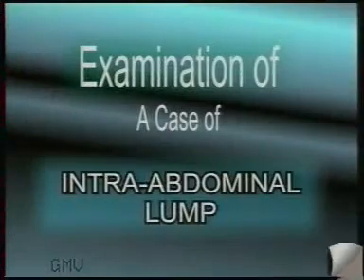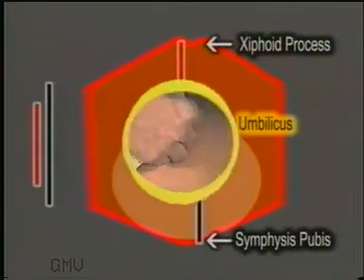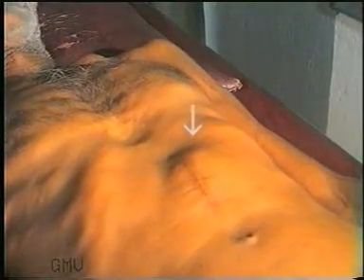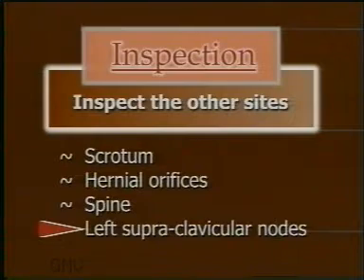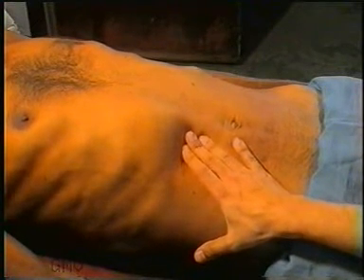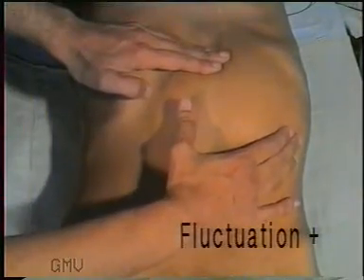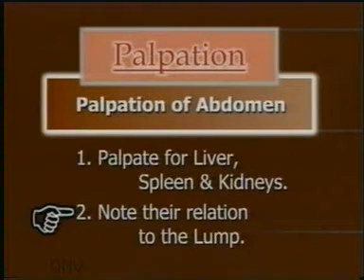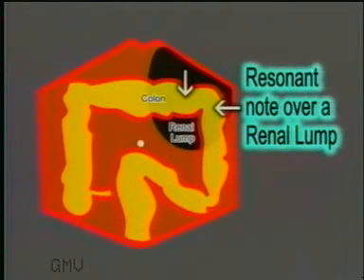clinical Examination of a Intra Abdominal Lump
clinical Examination of a Intra Abdominal Lump must known for medical students,.